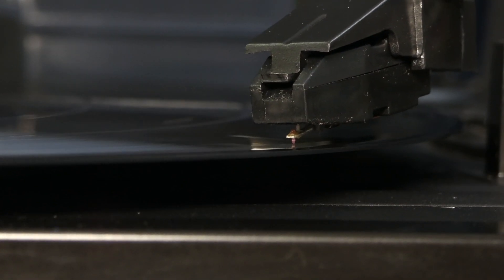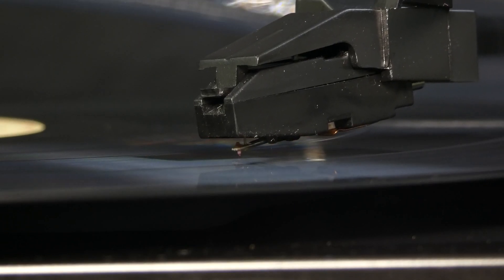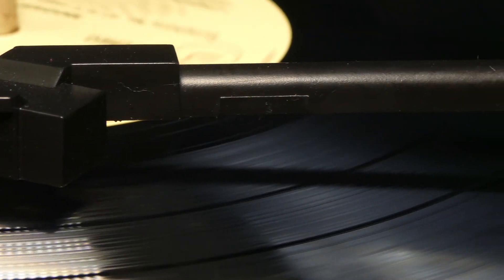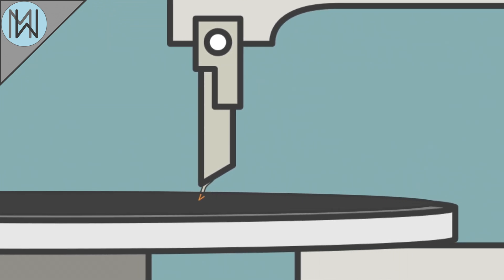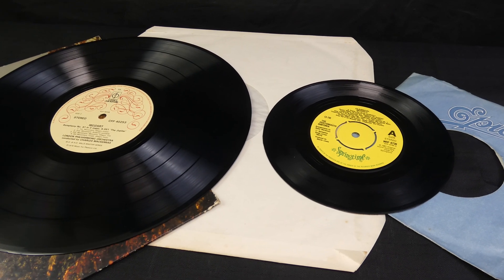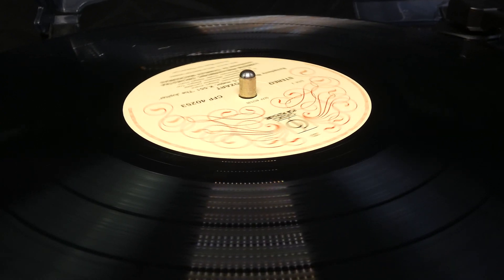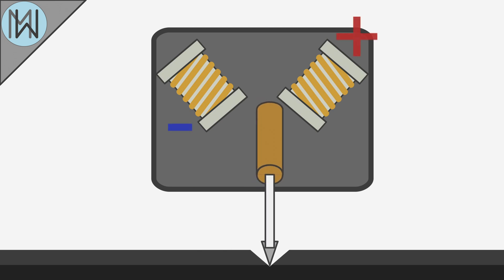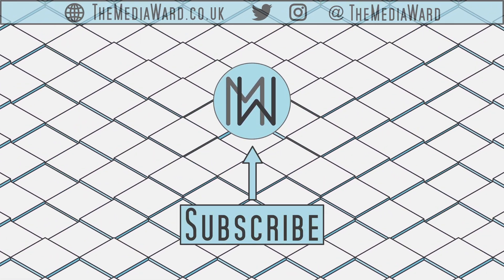The Ingenious Engineering of Vinyl Record Players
Vinyl records have had a resurgence in recent years. In an age of on-demand streaming and high-fidelity downloads, many music lovers are drawn to the retro appeal and tangible nature of vinyl.

But how does it all work, how do we get music from grooves on a plastic disc?